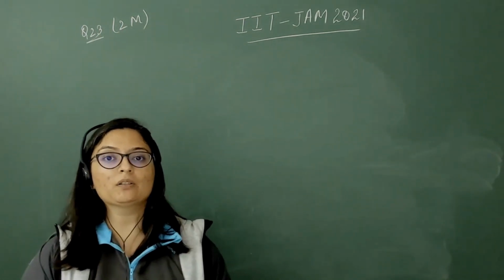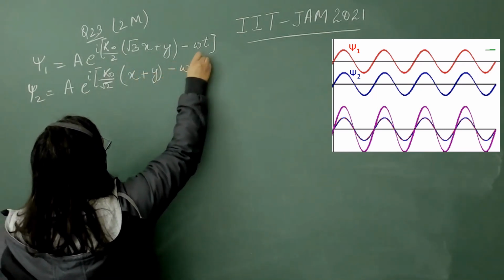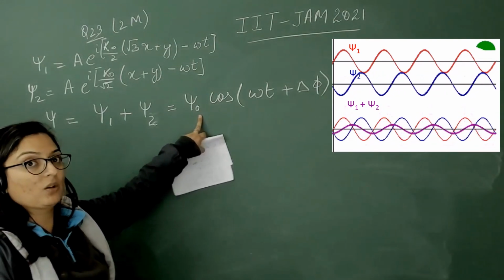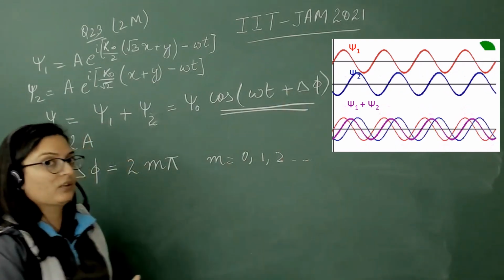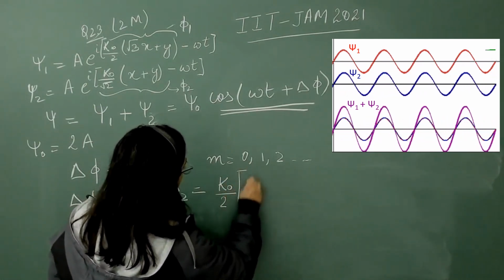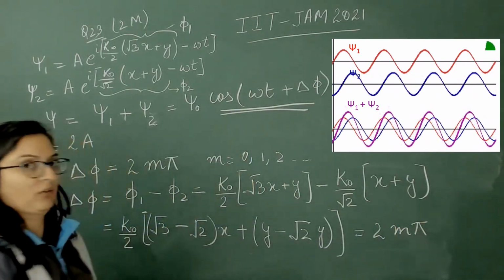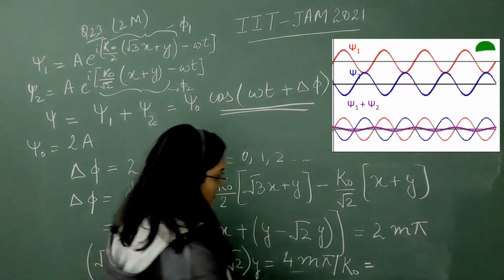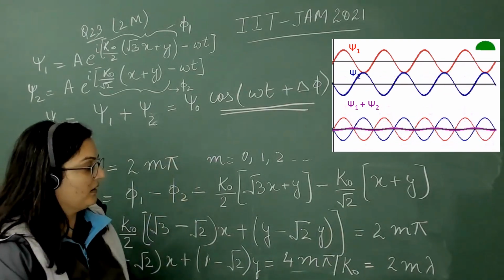IIT JAM -2021 Q23 MCQ 2 mark Wave Optics, Interference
Wave Optics, Constructive Interference